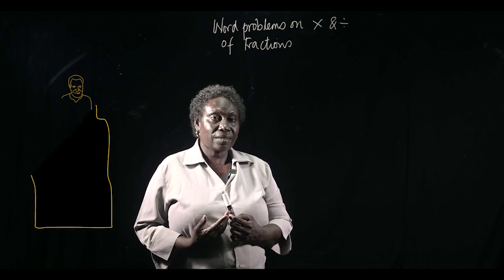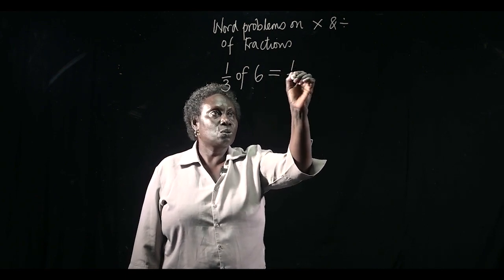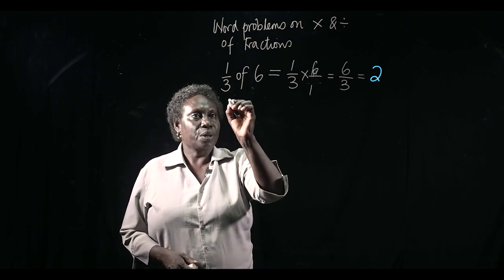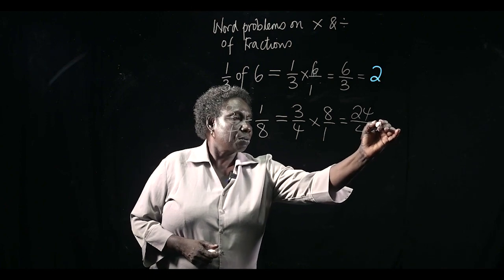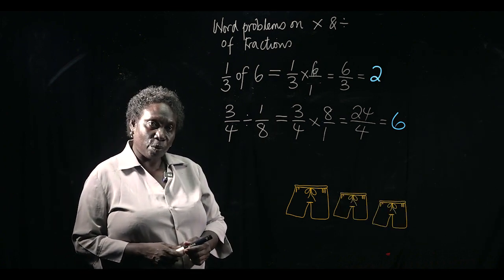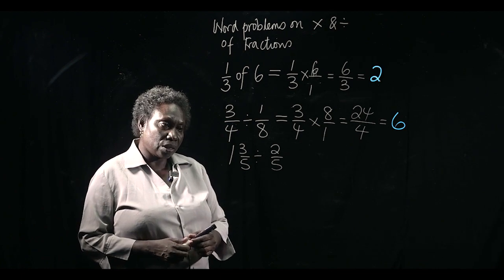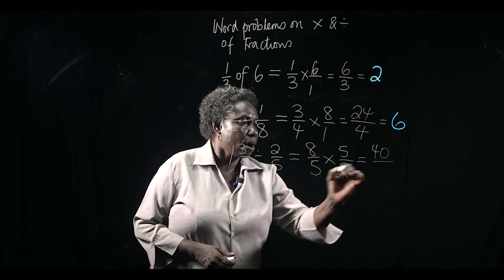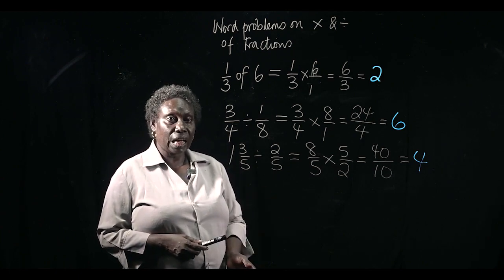Numbers World Gr9 Term1 - Ep4 Seg1: Word Problems on Multiplication & Division of Fractions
Word Problems on Multiplication & Division of Fractions